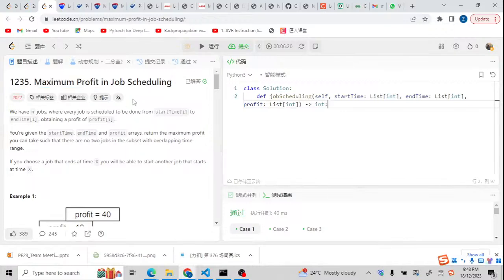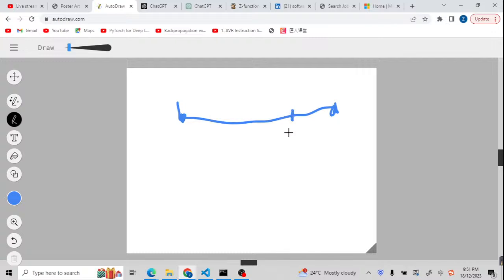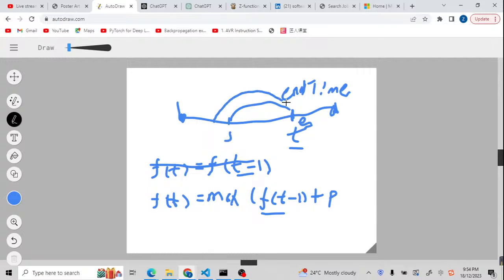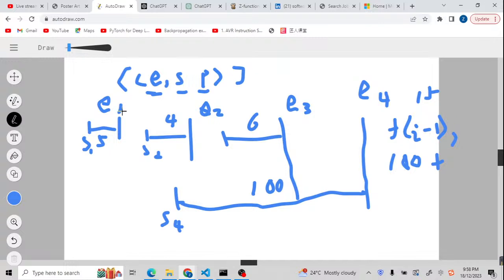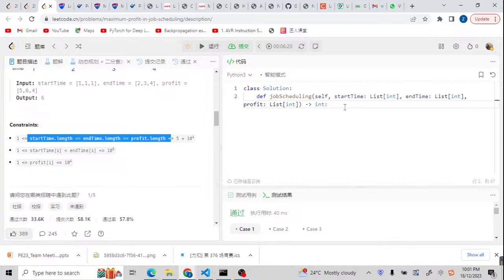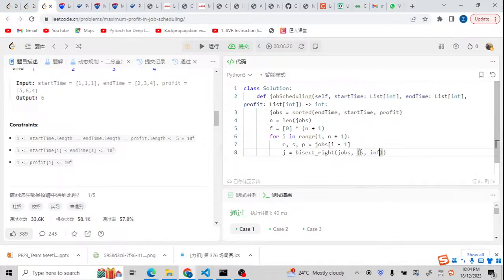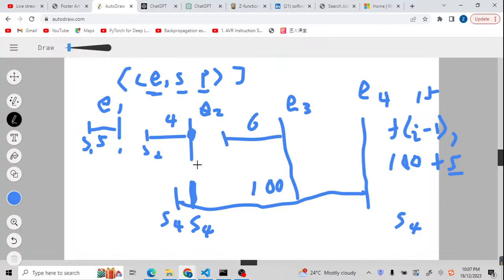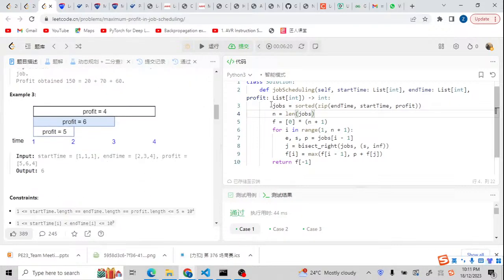Leetcode 1235. Maximum Profit in Job Scheduling (dp max profit)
1235. Maximum Profit in Job Scheduling